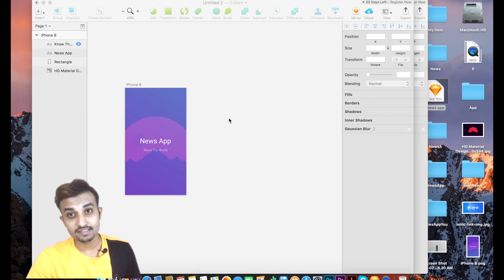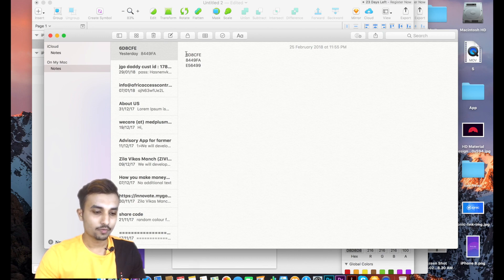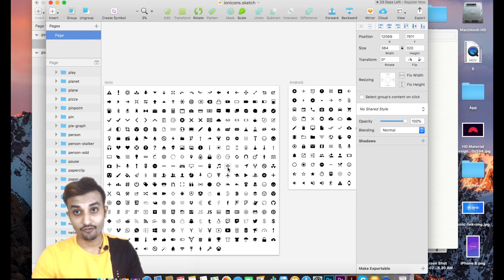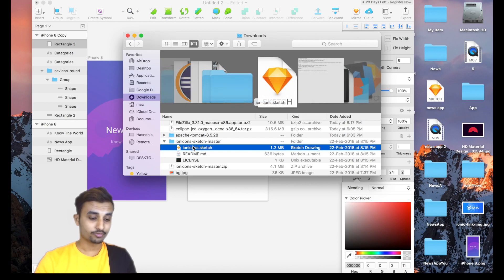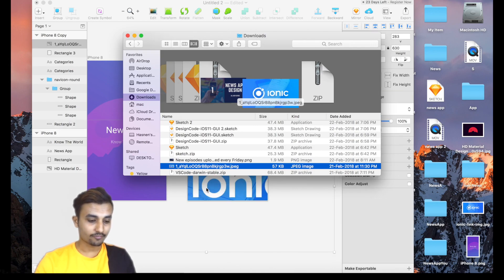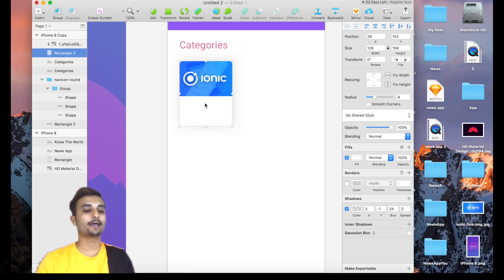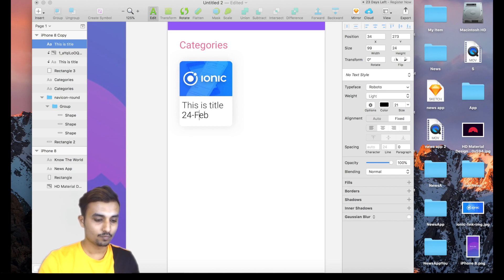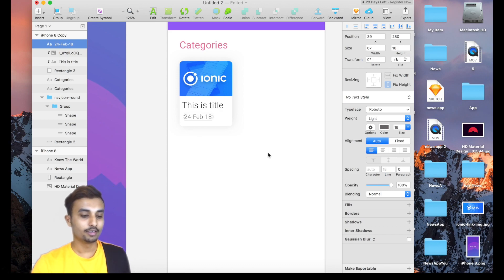How to Design ionic 2 | 3 app from Start to End (News App) | Making Of Categories Screen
Hey All how's its going here is the another tut to design newsapp
Lets go Ahead and make it
How to Design ionic 2 | 3 app from Start to End (News App)
IONICON Icon

Color Codes : :
6D8CFE
8449FA
E56499